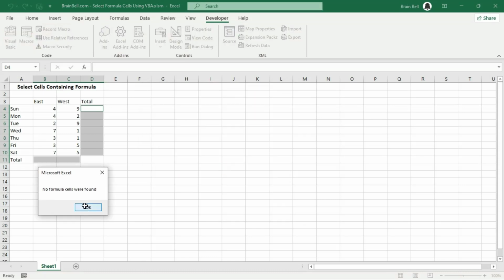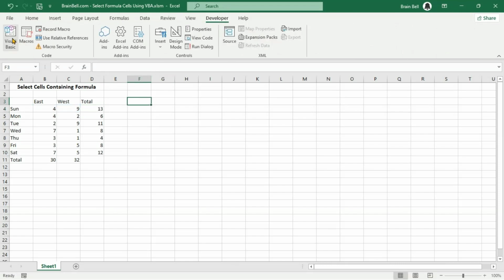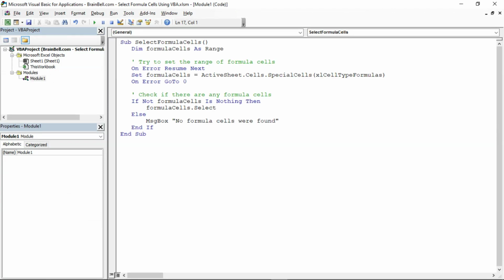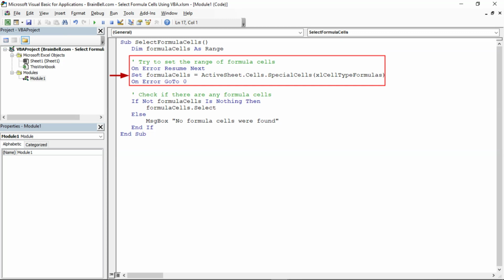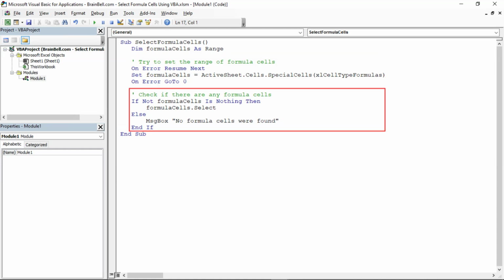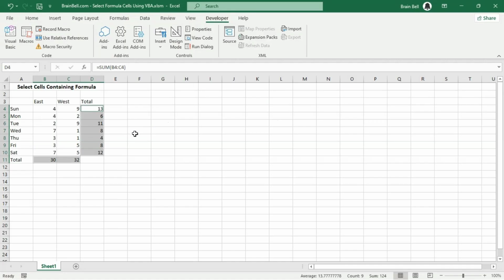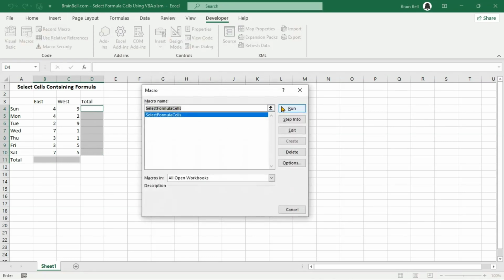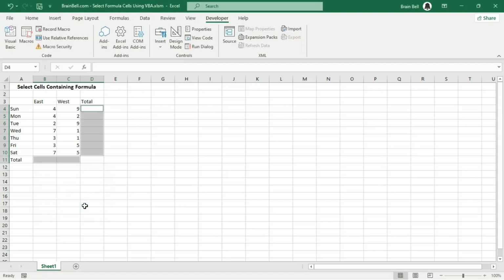Select All Formula Cells in Excel Using VBA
In this video, I'm going to show you a simple VBA macro that helps you find and select all cells containing formulas in your active Excel worksheet. This can be particularly useful when you want to quickly review or audit all formulas in a spreadsheet. Let's dive into the code and see how it works!